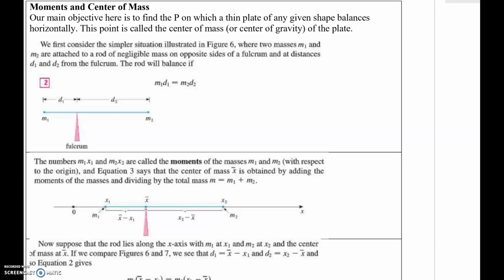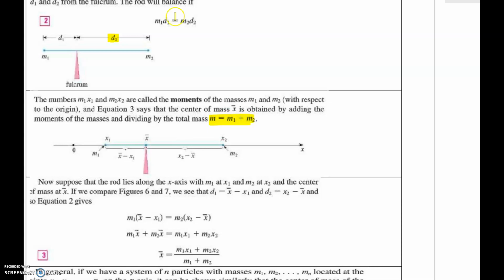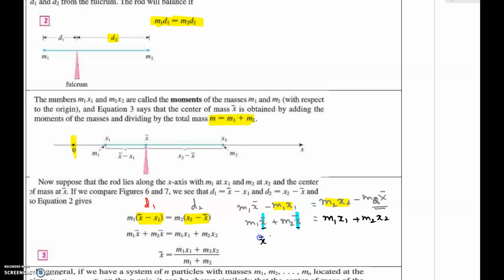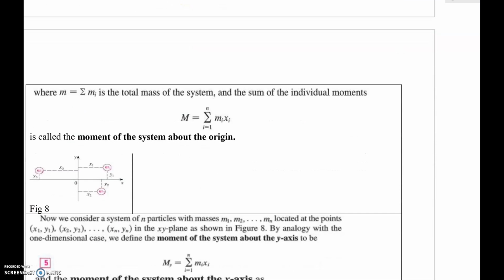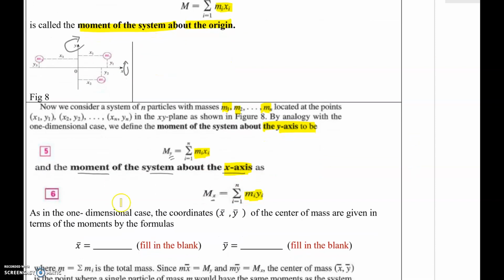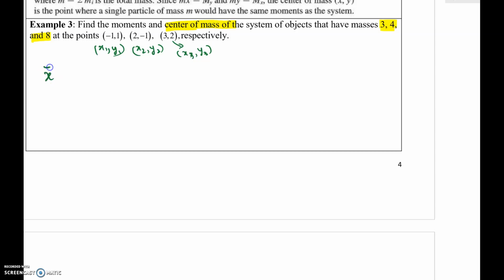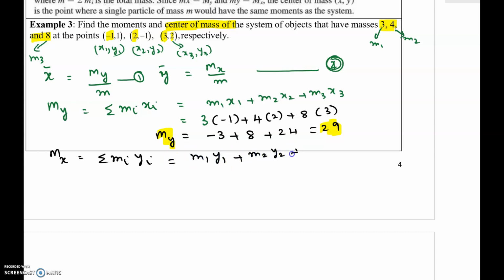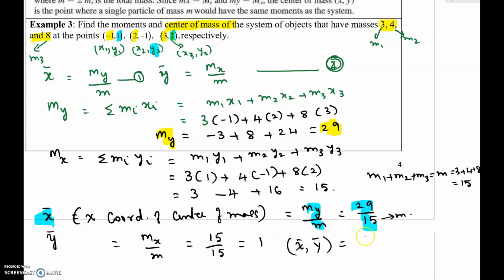Calc 2 - 8.3 (B)- Concept -Moments and Center of Mass - Concept and an Example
Calc 2 - Concept 2 - Section 8.3 - Moments and Center of Mass - Concept and an Example